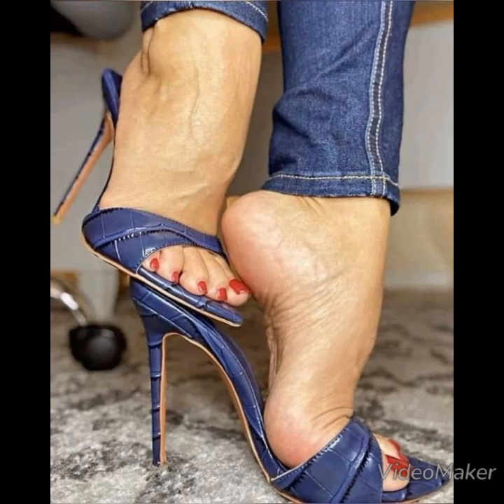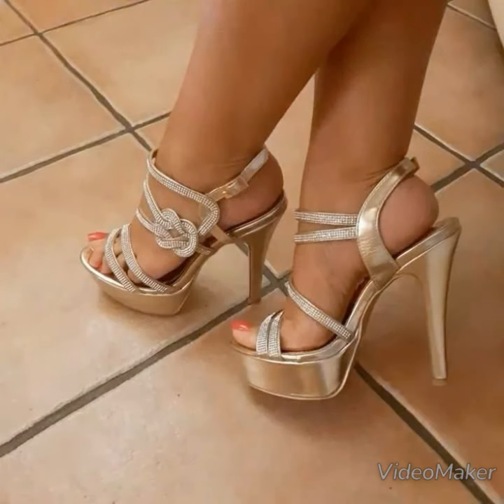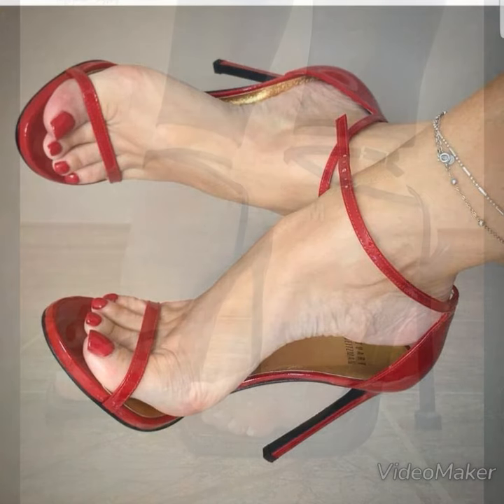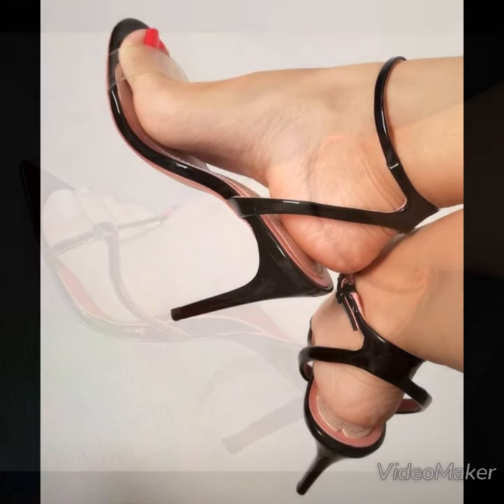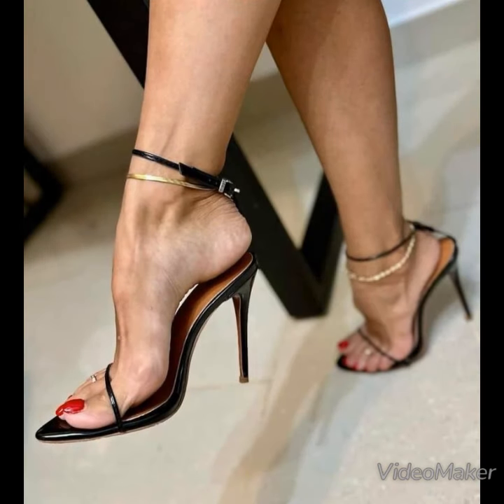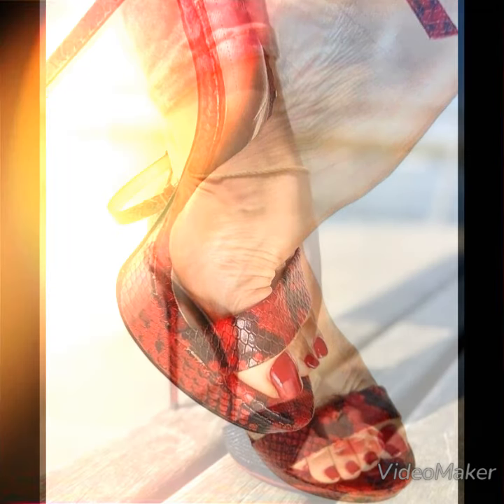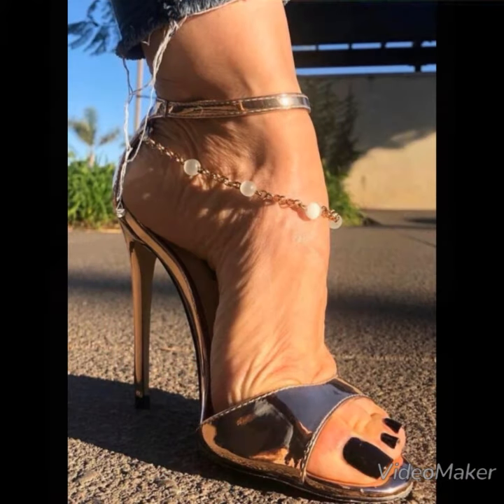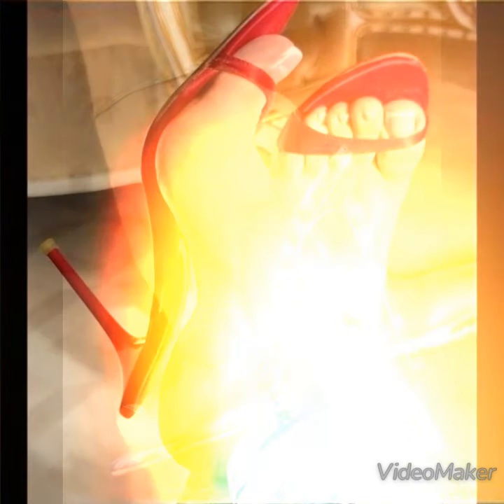Amusing designs ideas of large stiletto high heel designs